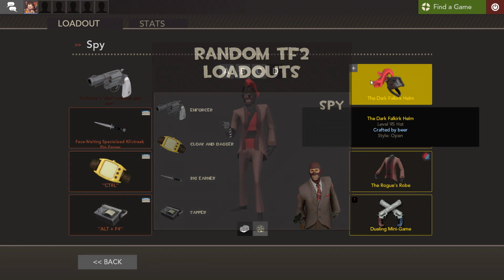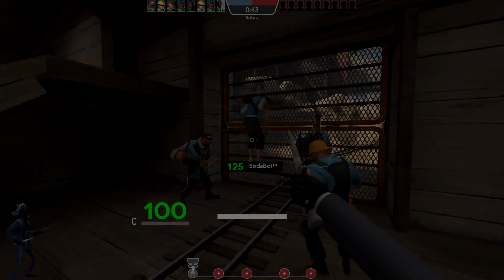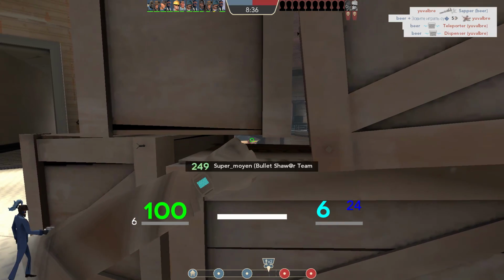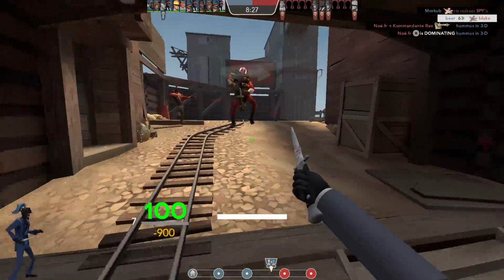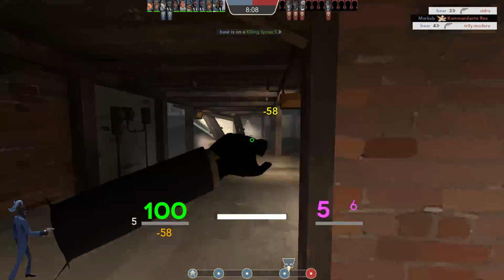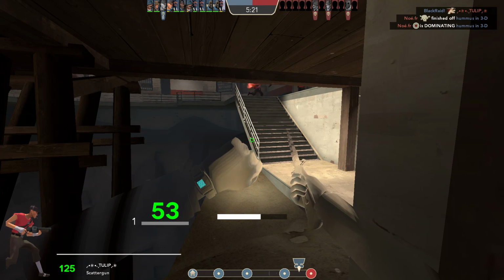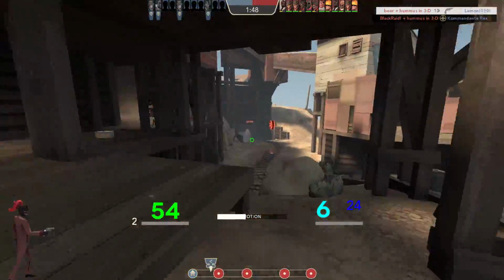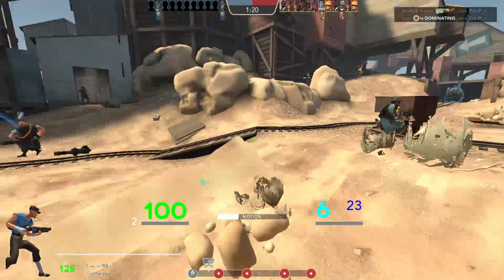TF2: Woolen's Wacky Weapons #3: Enforcer, Cloak and Dagger, Big Earner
While they were originally released together, the Enforcer and Big Earner are pretty different now compared to their original counterparts.
It's pretty interesting to see that some synergies still exist, especially when played slow and carefully with the Cloak and Doggo.

hoho

Credits:
(with permission)